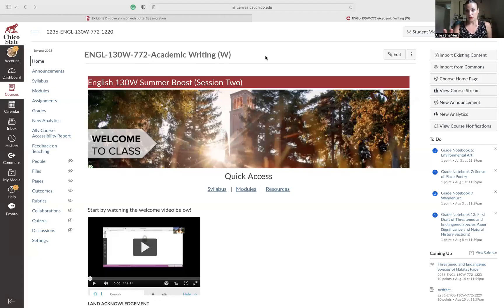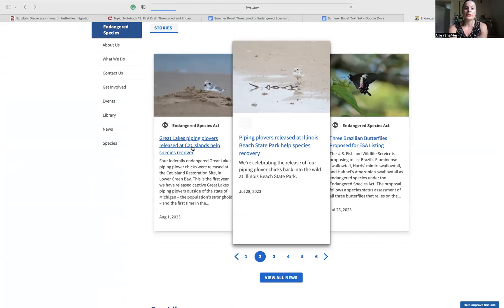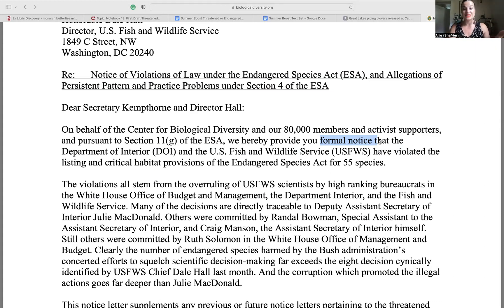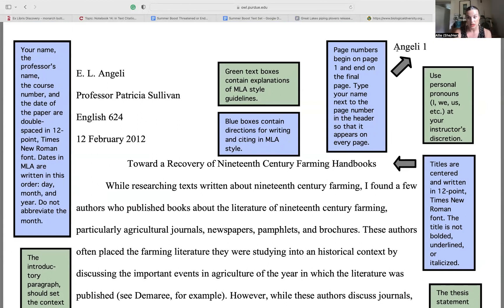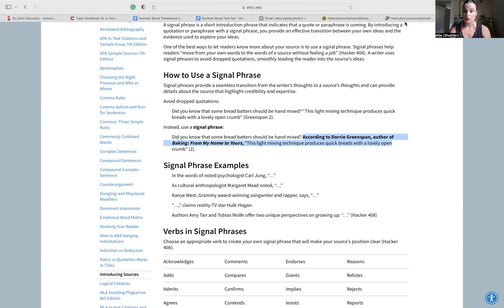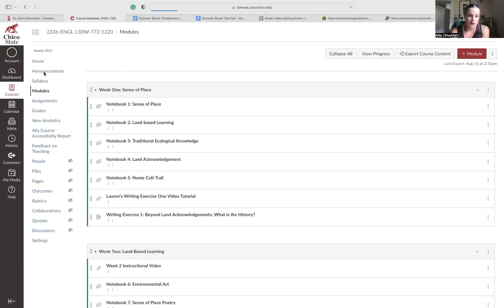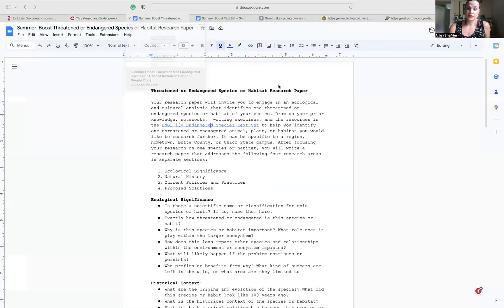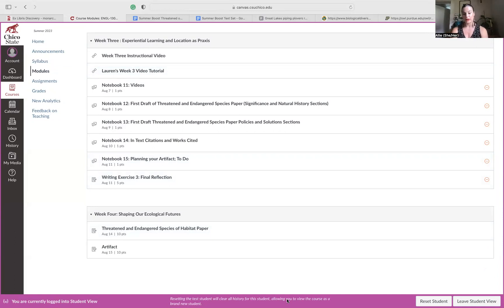Week 4 Instructional Video